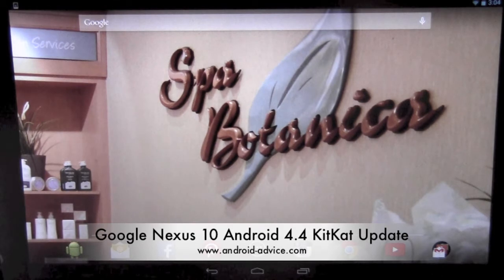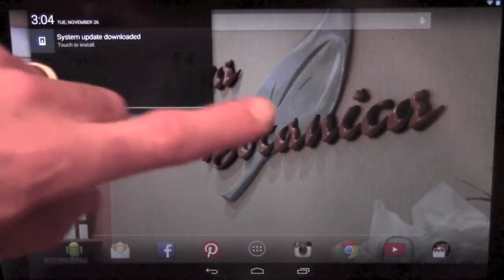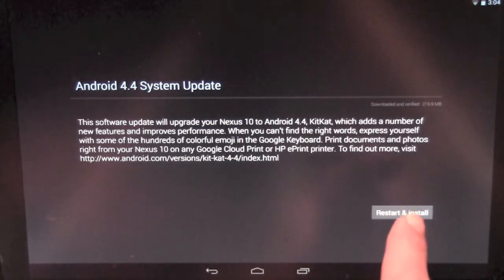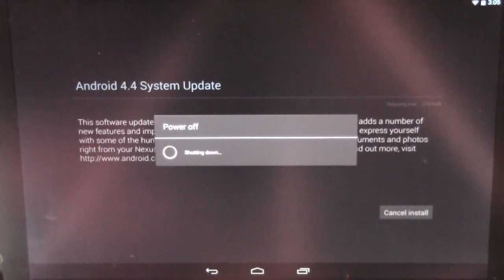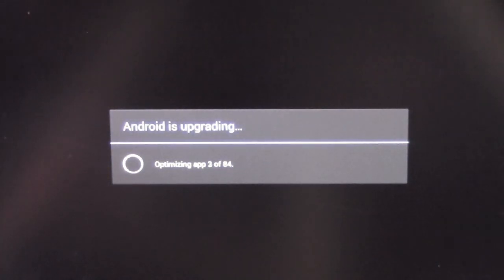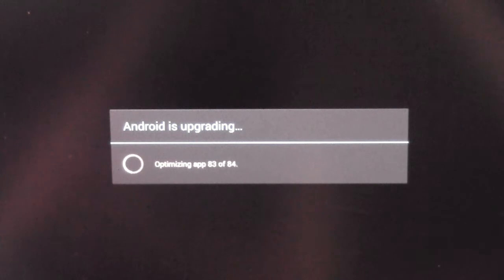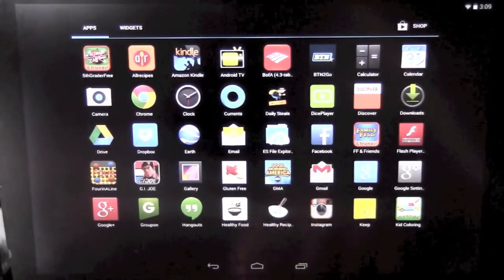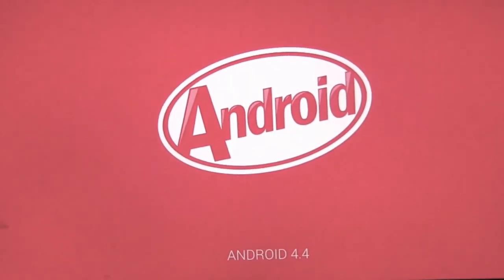Google Nexus 10 Android 4.4 KitKat Update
Updating the Google Nexus 10 to Android 4.4 KitKat.  This is a support video for written articles although can be useful for those that have never updated an Android device.  This is also a good guideline for the update process in the event something goes wrong.